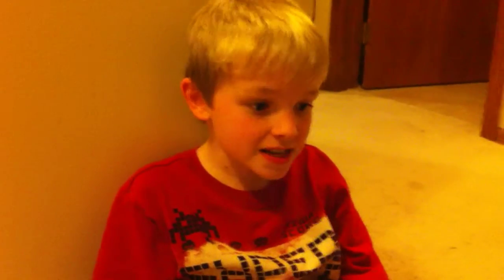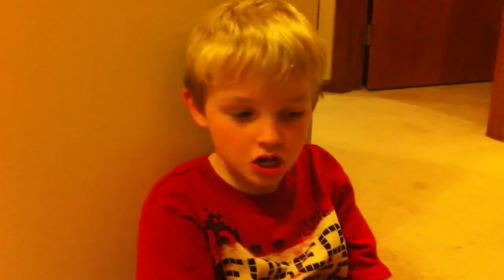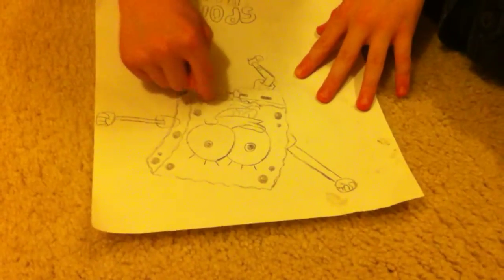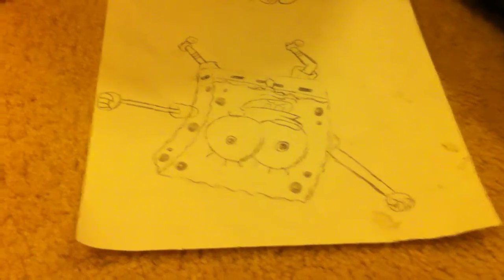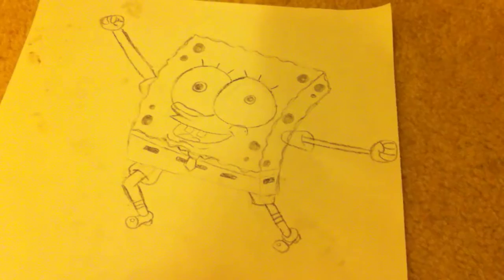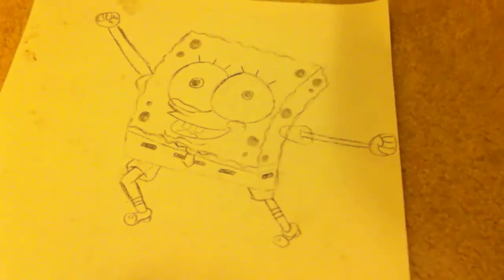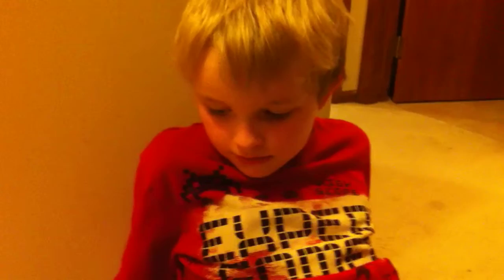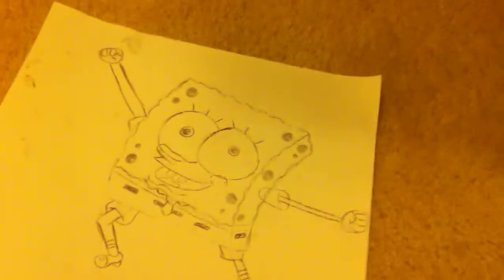Michael explains how he drew Spongebob Squarepants from an online tutorial at